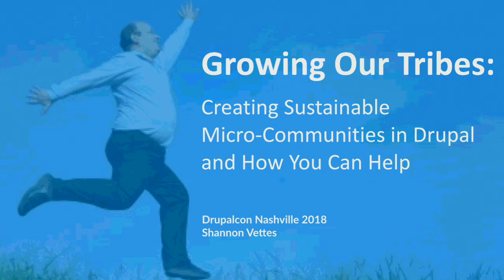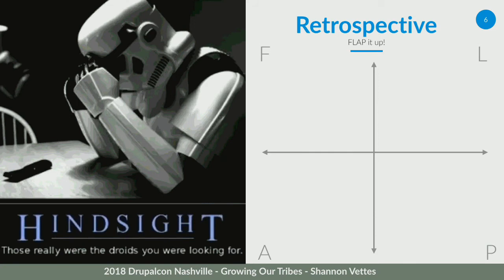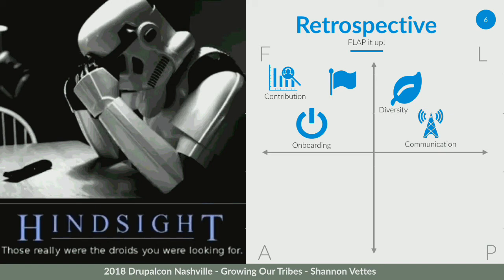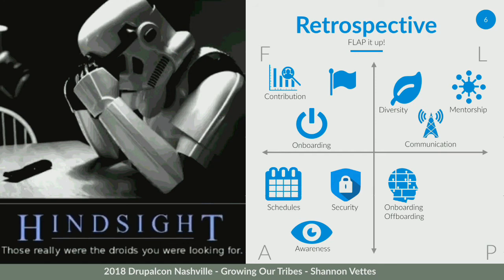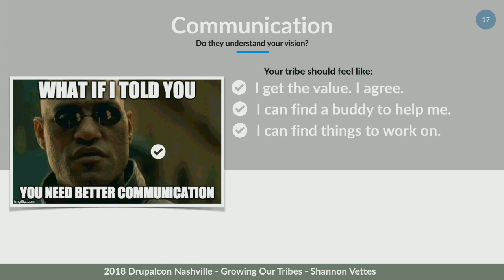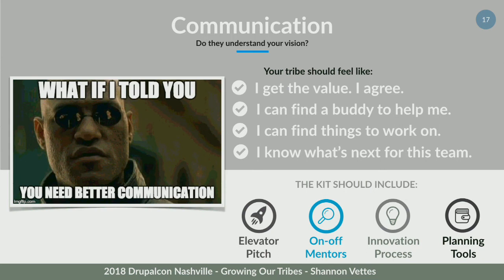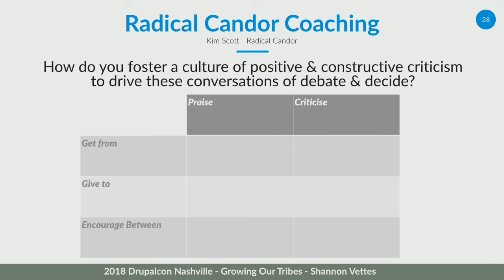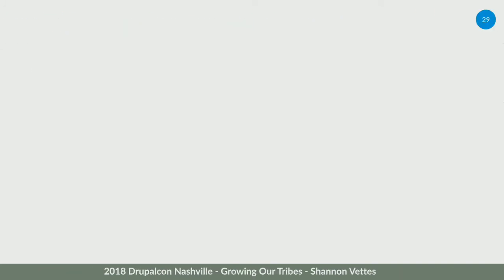DrupalCon Nashville 2018: Growing Our Tribes: Creating Sustainable Micro-Communitiaes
"There's only 30 hours left to solve Rules module's remaining problems. We have so many people signed up, we will have to tell some no." -- Said no one, ever.

This is a problem for Drupal. If we want to remain a leading community, we need to find better ways to foster our tribes and give them the tools they need to grow into thriving micro-communities.

Join this talk to hear ideas about how we can make that first statement true, I'll share my progress at creating a kit to help reduce the pain of creating a network within the Drupal community, keeping people focused on priorities (designated cat-herder supports), and finally, attracting more than just developers to your cause.

This talk aims to answer the questions:

What is it exactly that makes it so hard to get involved?
Why is there such a low diversity of contributors among skillsets? (Devs, vs PM, vs UX, vs Other roles)
What solutions do we have today? Why are they succeeding or failing at growing focused, thriving groups of contributors?
What are other communities doing?
What could we be doing better?
How do we get there?
Let's talk about the future of Drupal community development and how to create communities within Drupal that are inclusive to non-developer profiles and provide solutions to jumpstart people's passions!